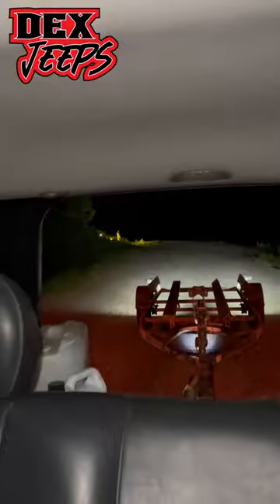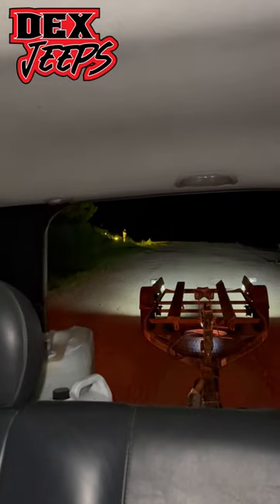Getting full use out of trailer connector.